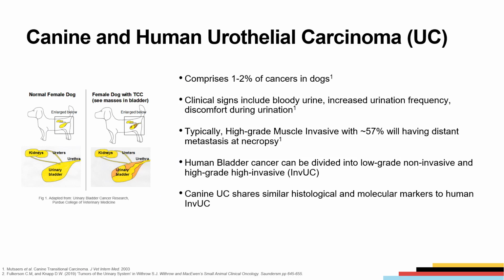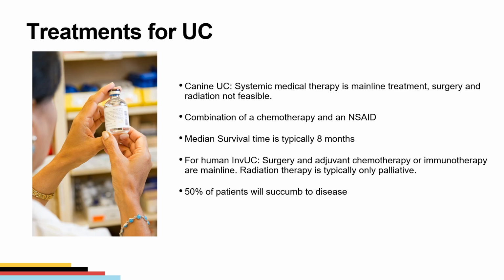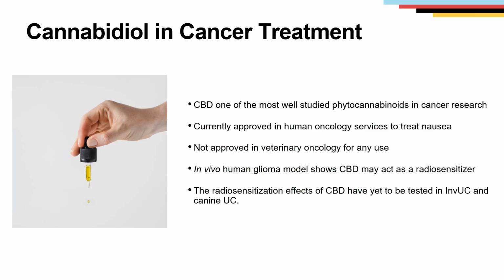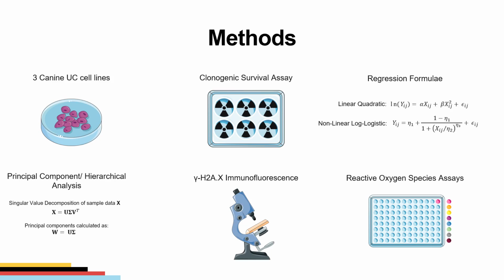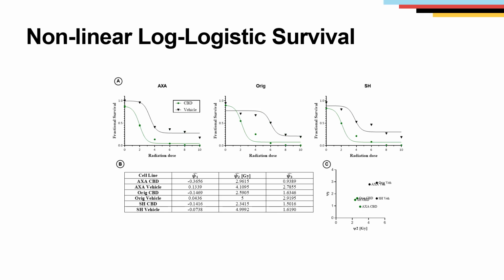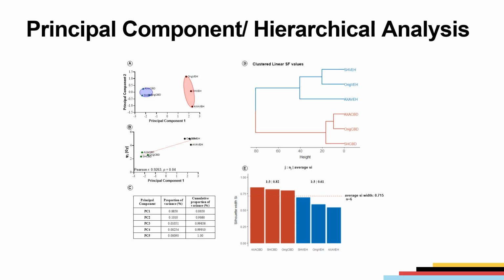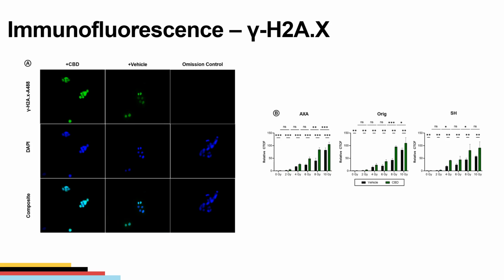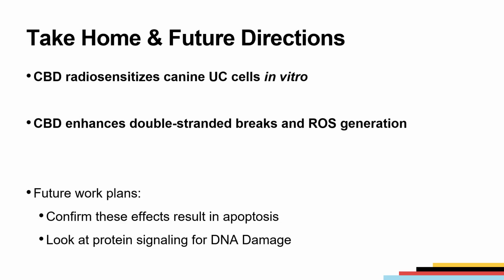Jordon Inkol - CBD radiosensitizes canine urothelial carcinoma cells, a naturally occurring model.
A presentation for the Innovations in the Science of Cannabis Conference, May 2021, McMaster University